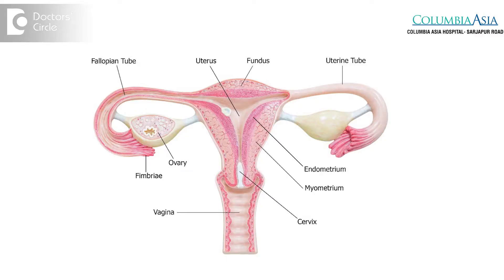Fallopian Tubes Importance & Tests to patency of tubes - Dr. Thejaswini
If you are trying to get pregnant for a long period of time with no positive results, then your gynaecologist might ask you to get your tubes checked. Tubes are fallopian tubes. Fallopian  tubes are  the tubes  which pick  up the  egg form the ovary and transport it  into the uterus the  fertilisation  of the egg usually happens  in this  fallopian  tubes only. Fallopian tubes is very important for the fertility of a patient, there are many tests available to check if the fallopian tubes are clear or patent. One test we do on OPD basis is hsyterosalpingography. This hsyterosalpingography is done between day 5 to day 10 of the periods. It is slightly painful test. Maybe people will be  able to take up the pain or of the patient is  very apprehensive, it can be even done under  short  sedation or even anaesthesia, in this test  we put a dye  in the mouth  of the uterus and we take  an x-ray  to see if the dye is coming out of the fallopian tubes. This dye being radiopaque is picked up in the x-ray. This hsyterosalpingography test shows the shape of the uterus or whether the tubes are clear or not. Second test to find out the patency of the fallopian tubes is sonosalpingography.  Sonosalpingography is also similar  to hsyterosalpingography where  we put  water or saline  into the uterus and we   do a scan  to see  if this  fluid  came  out of the  fallopian tubes. Here x-ray is not used and third test to find out if the fallopian tubes are clear or not is diagnostic hsyterolaparoscopy. Actually this is the gold standard to find out if the tubes are clear or not. In this test  we  put a  small camera  of about  5mm and make a small  hole in the  umbilicus of the patient and  we out the dye into the uterus of the patient  and we  see  with  our own eyes whether  the fluid came  out of the fallopian tubes  or not this test is  slightly  expensive and done and under  anaesthesia. So these are the tests to see if the fallopian tubes are clear or not.